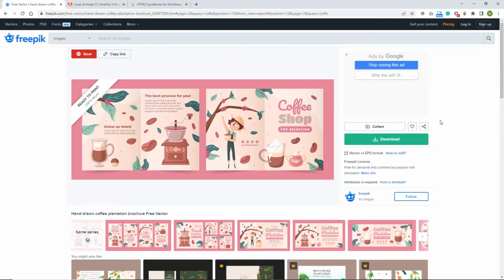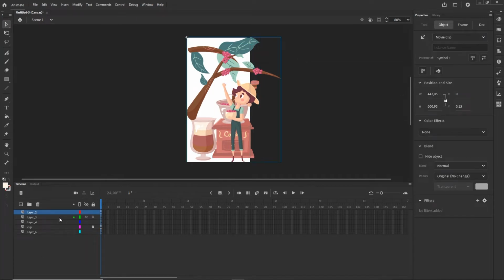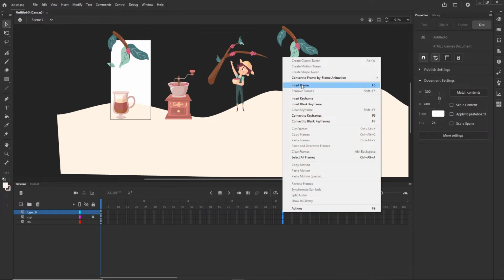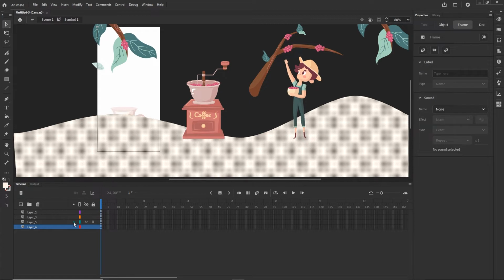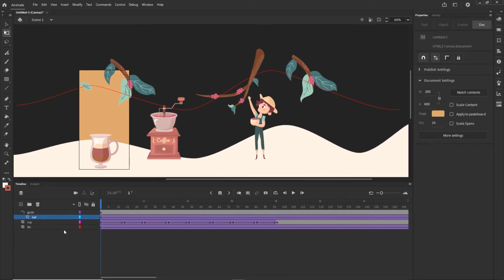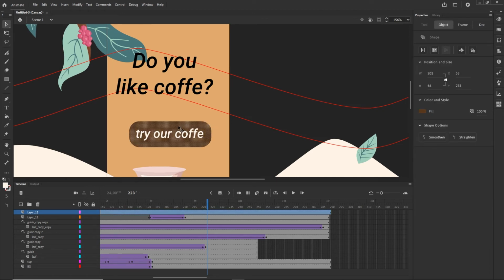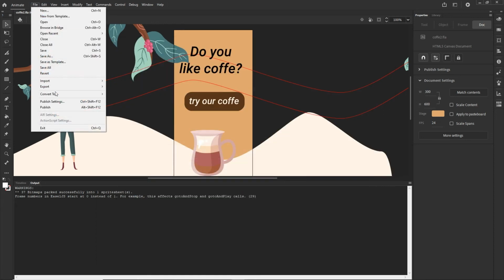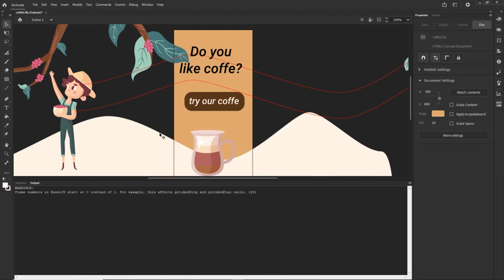ADOBE ANIMATE CC 2022 TUTORIAL - HTML5 ANIMATED BANNER - Coffe animation 2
Hello and welcome to another HTML5 animated banner tutorial.

here are the links :
Freepik :